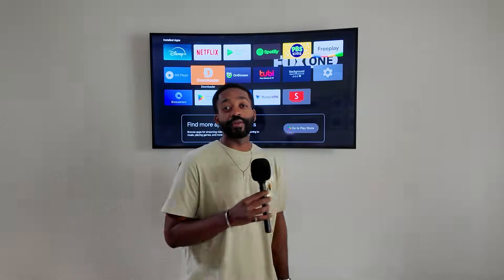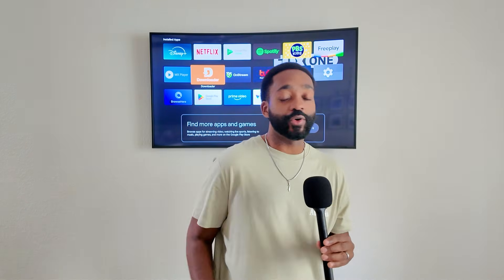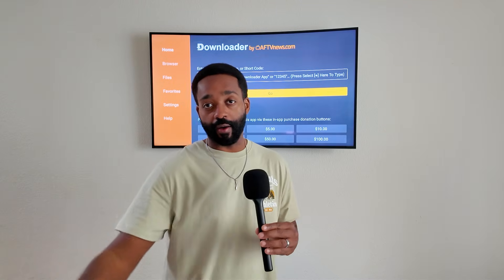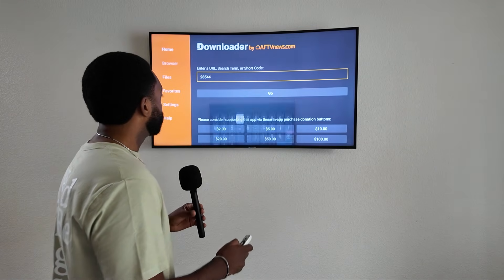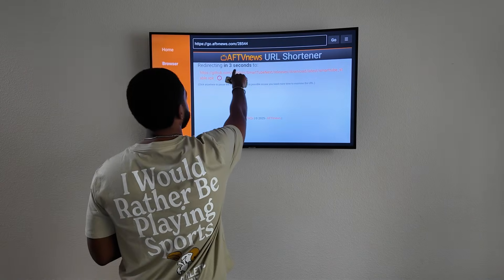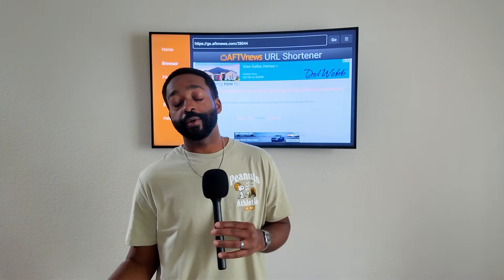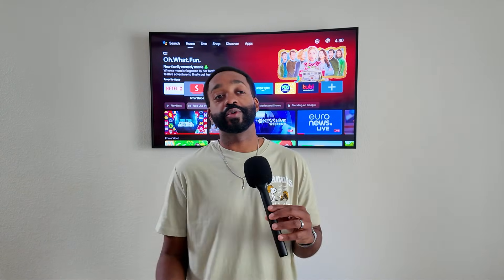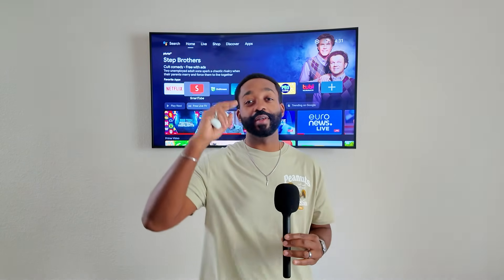How to Install SmartTube on Firesticks & Android TV Devices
Steps on how to install the new version of the SmartTube YouTube app using the Downloader app code

MUSIC
anbuu, Blue Wednesday - Cold Start

LINK
SmartTube Being Removed on Firesticks & Android TV Devices Explained

DJI Osmo Pocket 3

AUDIO
DJI Mic Mini